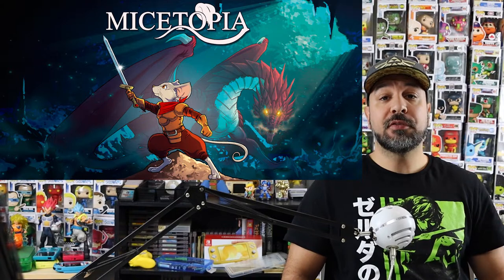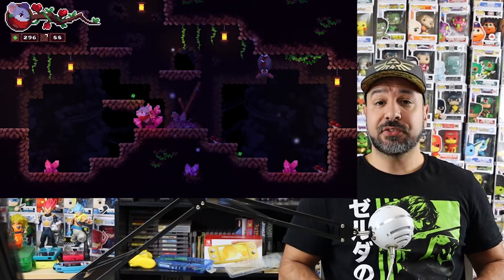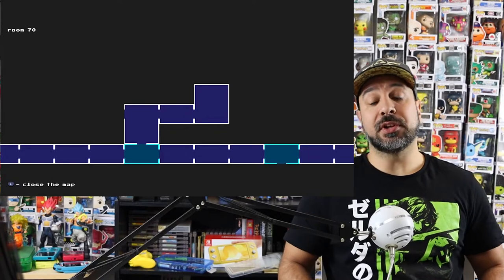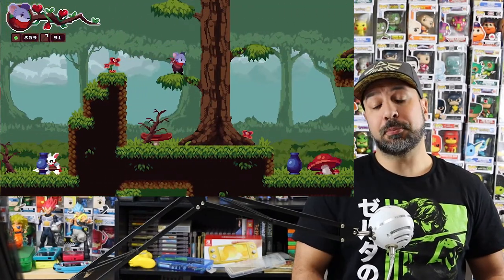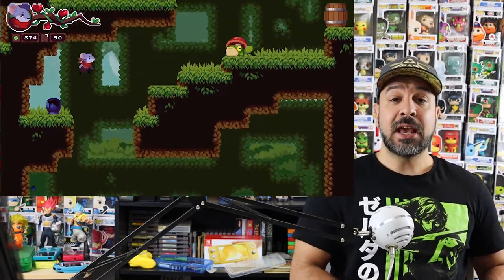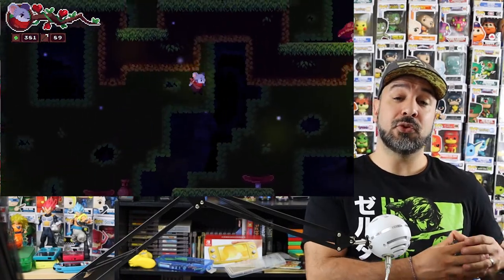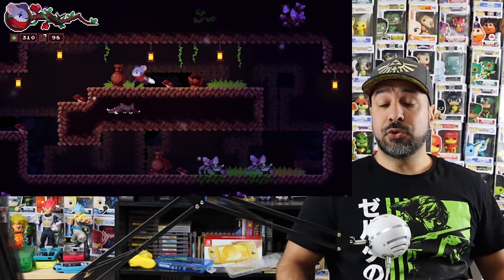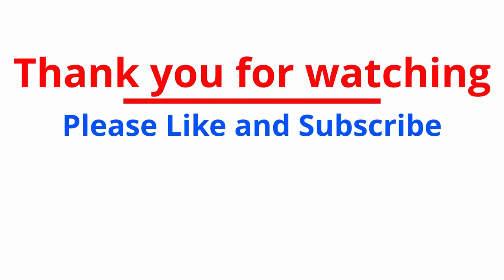MICETOPIA Nintendo Switch Game REVIEW | CHEAP eSHOP Game Reviews